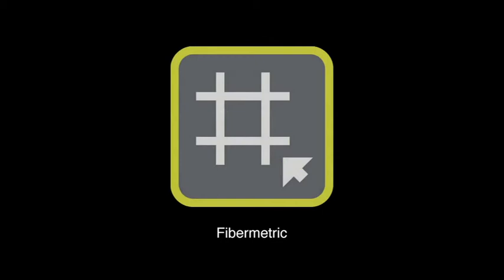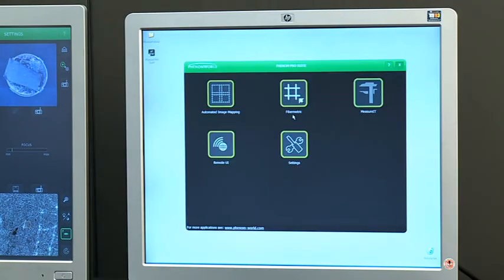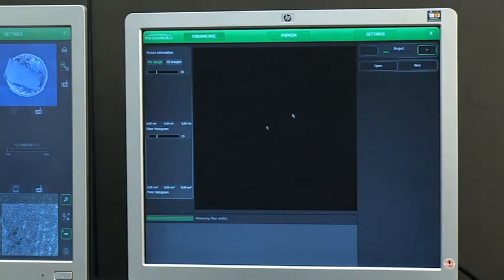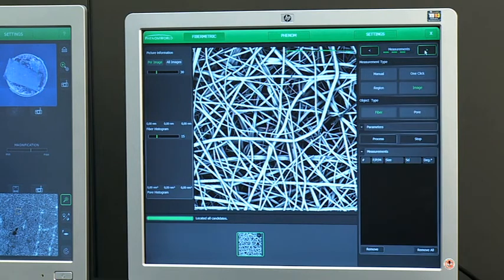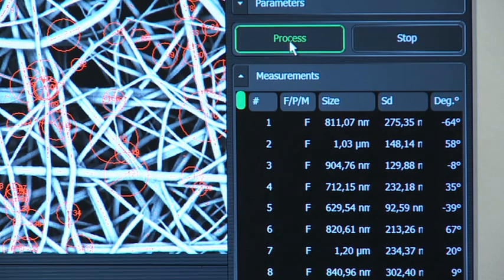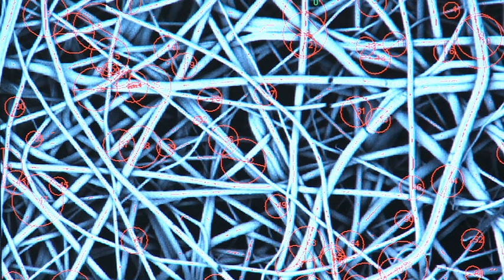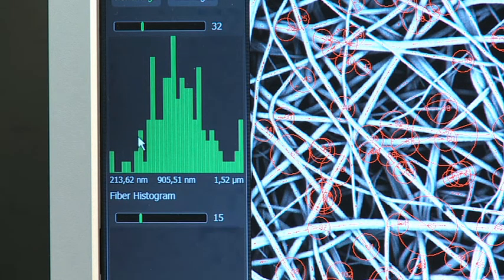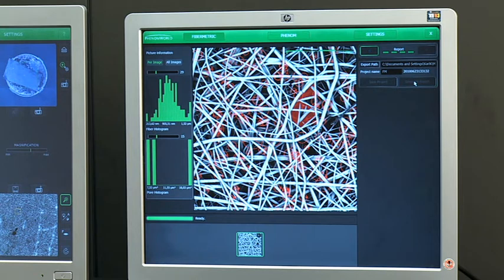Fibermetric (webcast)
Now, direct observation and measurement of micro and nano fibers is faster, better and easier than ever before, with the Fibermetric application.